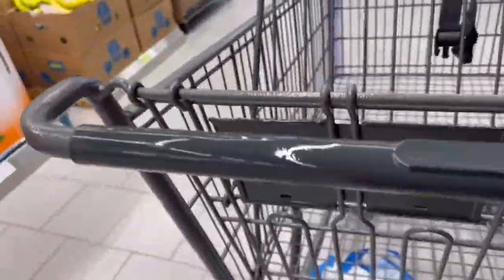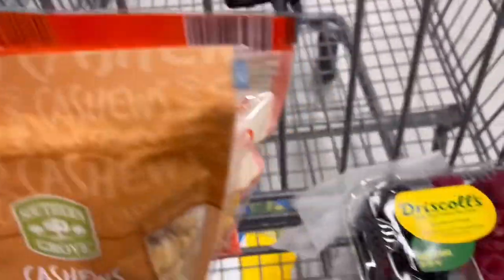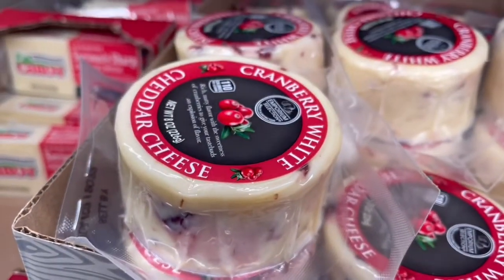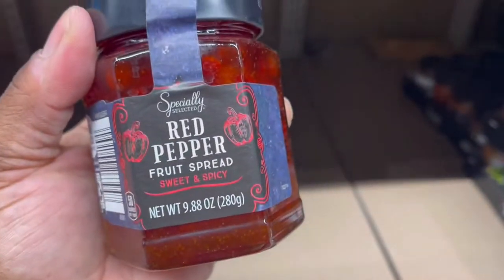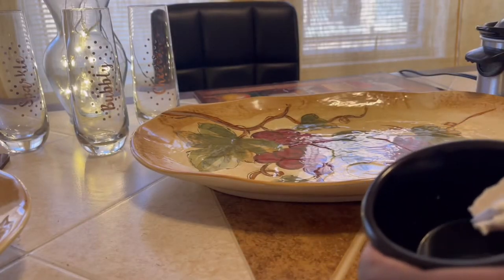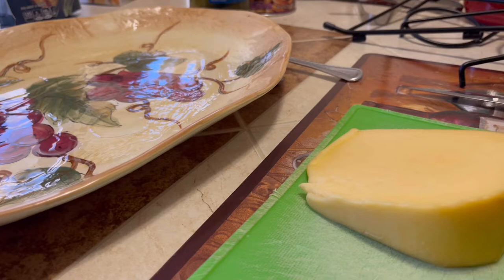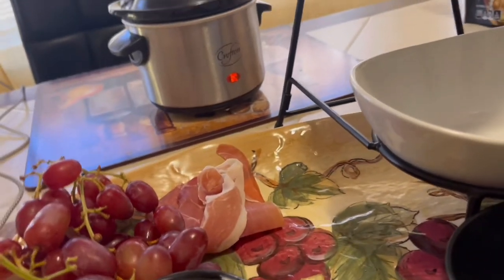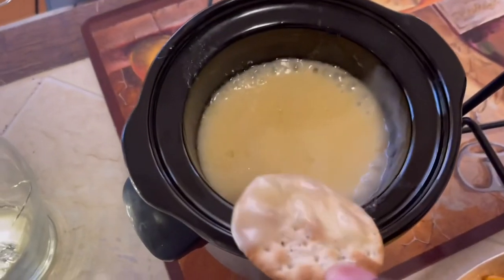Aldi Charcuterie Plate Ideas | Shop with Me!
Aldi Charcuterie Plate Ideas shop with me! Join me as I scoop up the items needed to create a charcuterie board using very affordable items from Aldi. This is a real time shopping vlog as I never through the Cheese selections and build items for a beginners entry level meat and cheese platter. We discuss how simple Aldi makes it to create a colorful, flavorful, fun, and texture experience for your palate!

👗 Stitch Fix

Sign up for your own personalized, beautifully curated fashion box and receive a $25 credit towards your first fix!

Enjoying the soundtrack and music that play in my videos? Use my code below to check it out! First month is FREE.

🥕 INSTACART
Shop for groceries to be delivered safely, efficiently, and accurately to your home! Get $10 off your first order using my code!

☀️ Morning Fame
Fellow YouTubers, use Morning Fame to help find popular keywords to use in your video’s title. This website has been extremely helpful with giving my videos a nice boost in it's category and attracting organic subs.  I recommend all YouTubers to use this service! It's by invite only though— you’ll get the first month free!  Here's my code:

 🎨 Canva
Take your thumbnails, social media graphics, and digital publications to the next level!

New to the vlogging scene, I have arrived at YouTube to bring you my melanatedly gifted personality. Folks call me by nickname which is DivaMom (momma) in plenty of circles. I'm a meme hoarder extraordinaire, forever jokester, and full time server of curves & serves!  She is definitely the first of her name from the best city in the world, and that is Chicago!

I've always been the chattiest girly girl I know. So I figured I'd share my passions, recipes, and the latest shopping hauls & finds with YouTubeLand!

If you enjoy what you see, then you are now part of my FRAMILY (friends + family = FRAMILY).